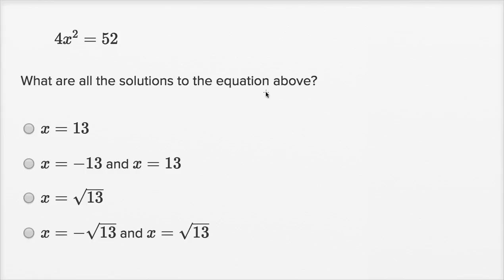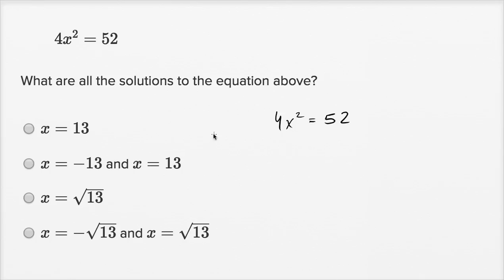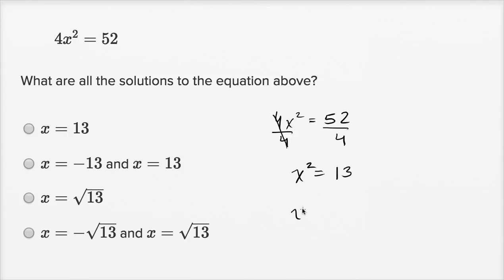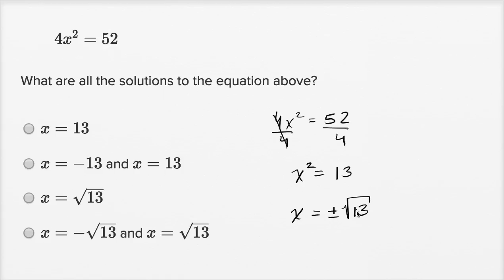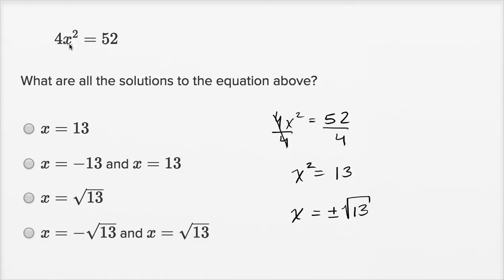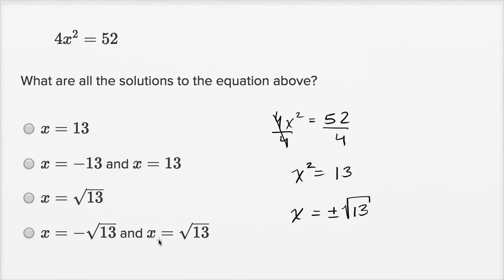Solving quadratic equations — Basic example | Math | New SAT | Khan Academy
Watch Sal work through a basic Solving quadratic equations problem.